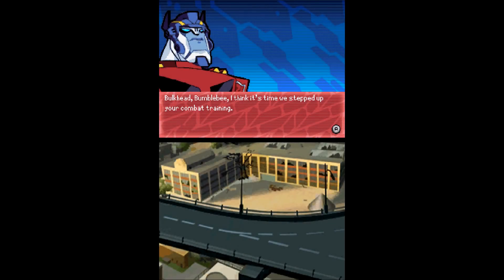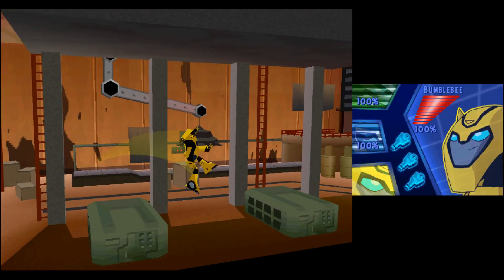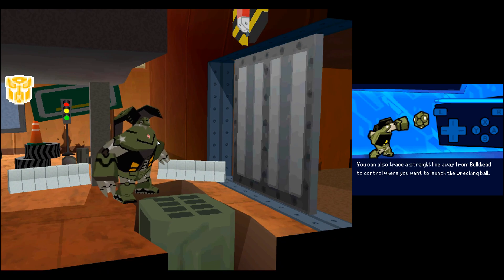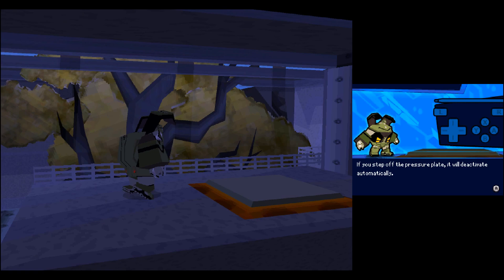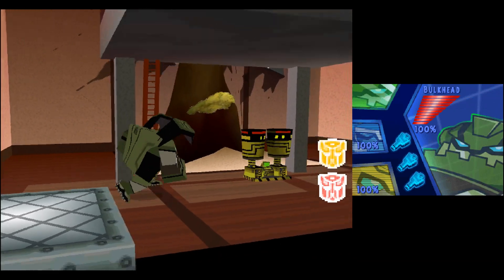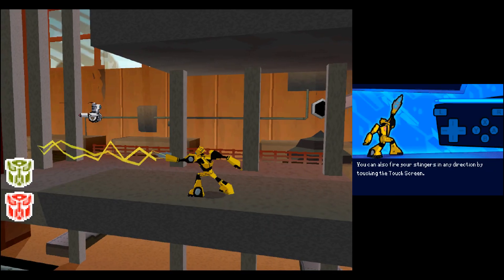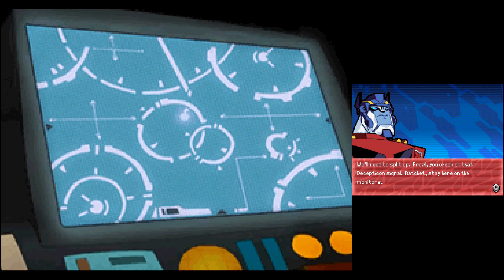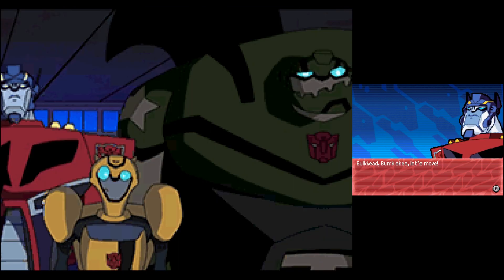Transformers Animated: The Game | DeSmuME Emulator [1080p HD] | Nintendo DS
Transformers Animated: The Game Nintendo DS using DeSmuME Emulator (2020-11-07 nightly git 19147a84 version)

Showing off gameplay of Transformers Animated: The Game for the Nintendo DS using the DeSmuME Nintendo DS emulator for Windows.  With DeSmuME you can play all your favorite Nintendo DS games, such as New Super Mario Bros., Nintendogs, Mario Kart DS, Brain Age, Pokemon Diamond, Pokemon Pearl, Pokemon Black, Pokemon White, Pokemon HeartGold, Pokemon SoulSilver, Animal Crossing: Wild World, Super Mario 64 DS, Pokemon Black 2, Pokemon White 2, Dragon Quest IX, Big Brain Academy, The Legend of Zelda: Phanton Hourglass, The Legend of Zelda: Spirit Tracks, and many many more!

(( SETTINGS THAT I USE FOR DESMUME ))

( VIEW MENU )

View - LCDs Layout - Vertical + Top first (default)

View - Screen Gap - Black + Editable Via Border Dragging

View - Fullscreen Options - Uncheck everything

View - Magnification Filter - Normal

View - Maintain Aspect Ratio - Checked

View - Show Toolbar - Unchecked

( CONFIG MENU )

Config - 3D Settings - 3D Rendering Engine - Set it to OpenGL 3.2

Config - 3D Settings - 3D Rendering Engine - General Options - GPU Scaling Factor - 3 (this is where you can up the internal resolution/graphics... adjust this up or down according to your computer's power)

Config - 3D Settings - 3D Rendering Engine - General Options - Texture Scaling - 2x

Config - 3D Settings - 3D Rendering Engine - OpenGL Options - Multisampling Antialiasing - 2x

Config - Control Config - This is where you setup the mappings for whatever controller (or keyboard) you are using

Config - Display Method - OpenGL (works best on my system)

Config - Display Method - Check VSync (helps get rid of a lot of those little microstutters)